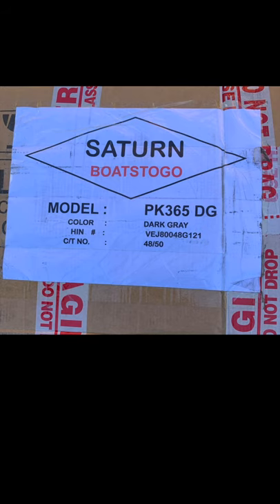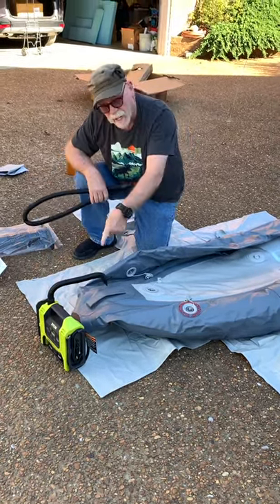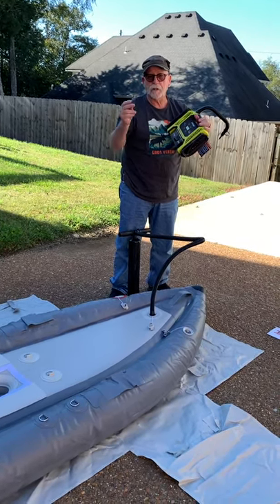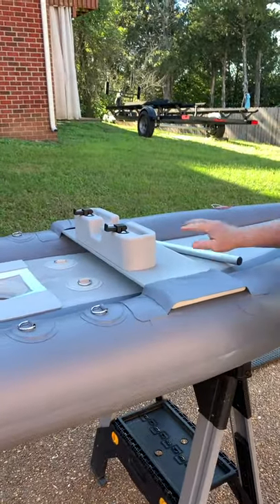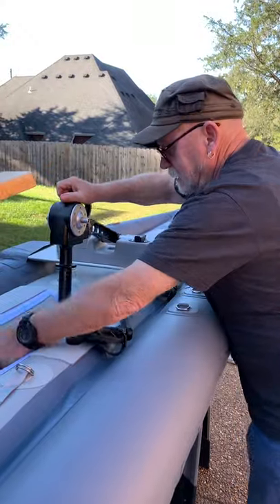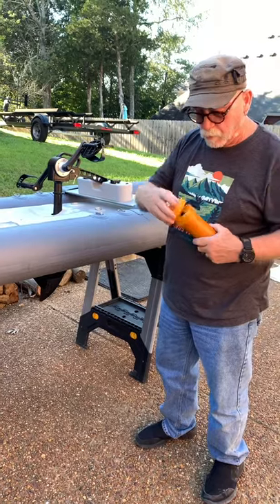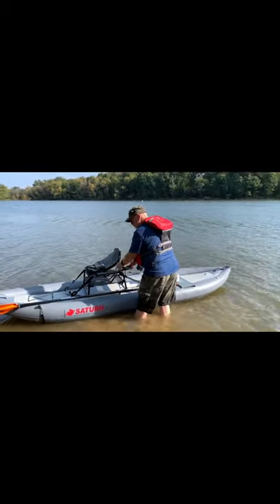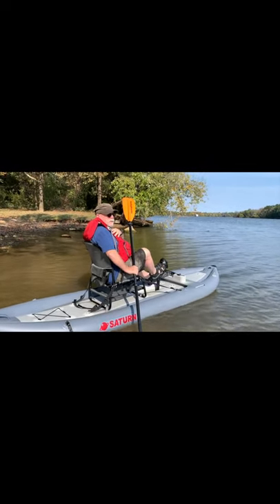Saturn PK365 12' Inflatable Kayak from Boatstogo com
There were no real good videos telling what this kayak was really like...only promotional kind. Here's the real deal. We bought 2 and here you can see what they are really like. If you want to skip the unboxing and go straight to the water trial, start at 7:46. Enjoy!